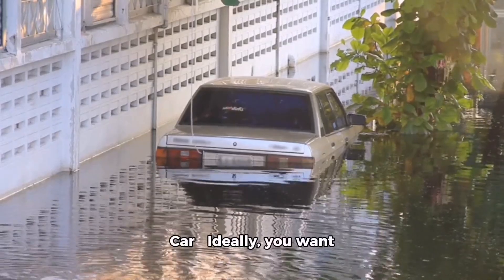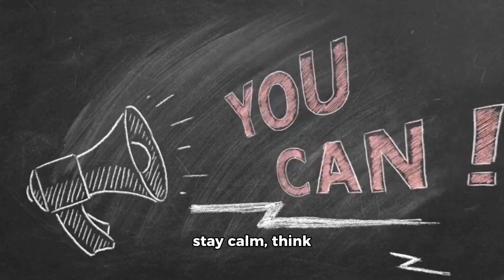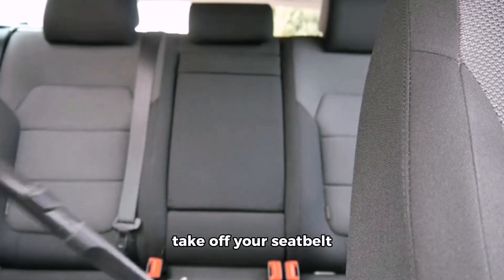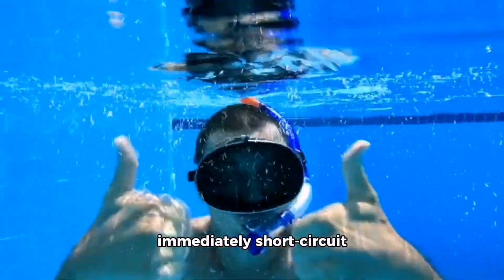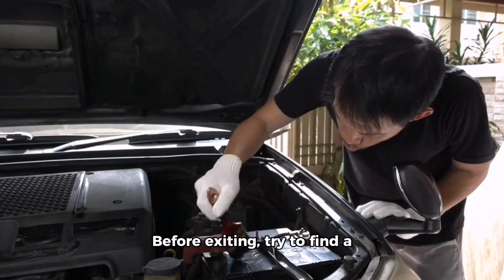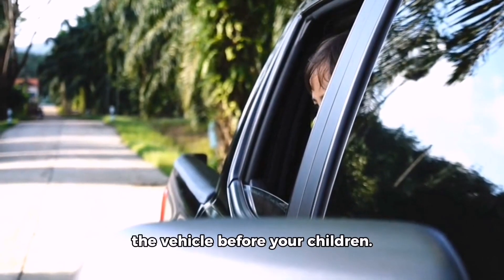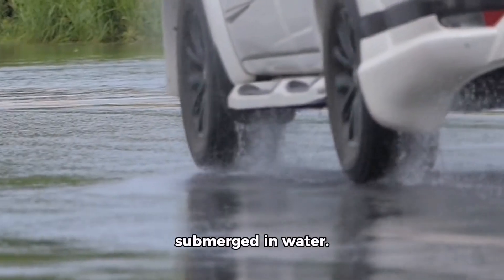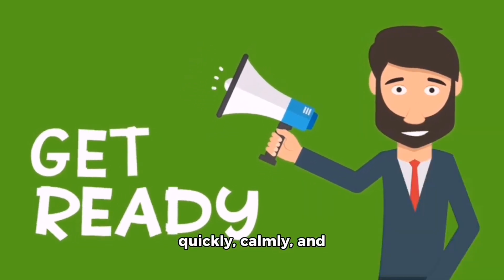How to Survive a Sinking Car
How to Survive and to Escape a Submerged Car. (an A. I. Software Test Edit)